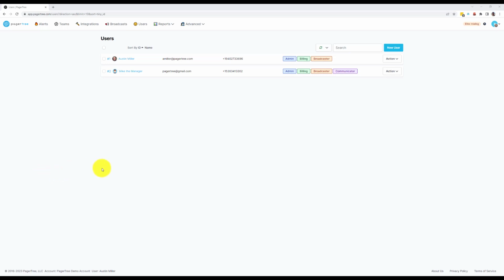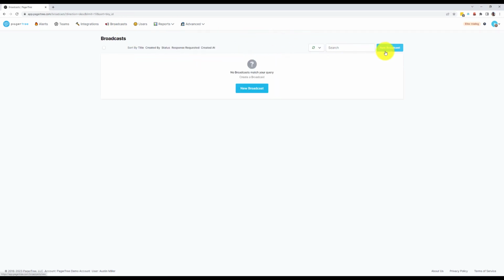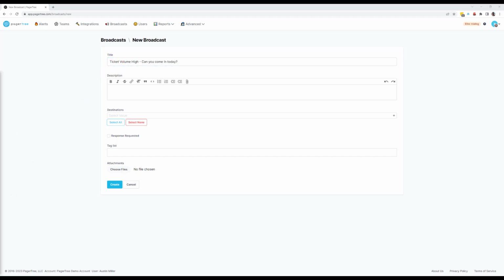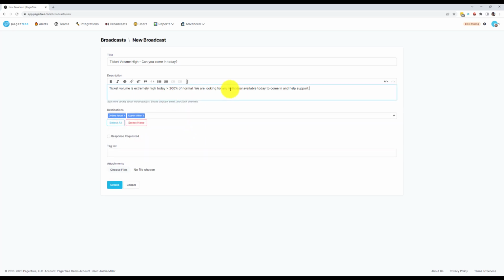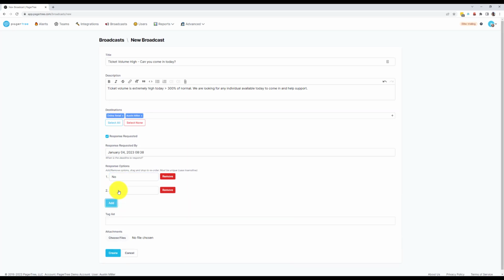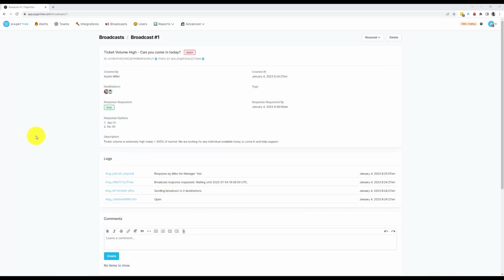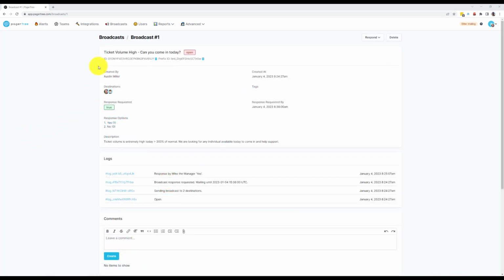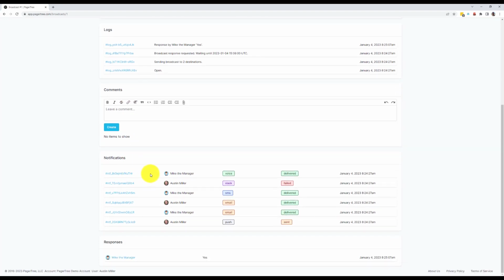PagerTree Broadcasts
PagerTree broadcasts are a great way to send mass messages to multiple teams or users (think of an all hands on deck situation). When using the broadcasts feature you can send one way messages and optionally request a response.

PagerTree intelligent on-call alert routing gives teams flexible schedules, escalations, & reliable notifications via email, SMS, voice, chatbots, & smartphone app.